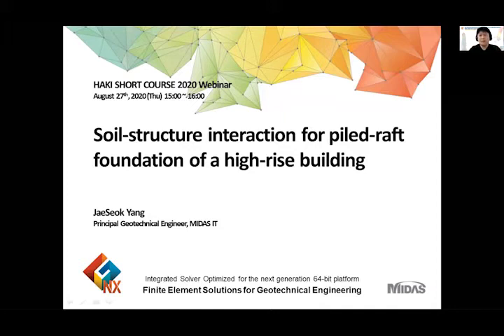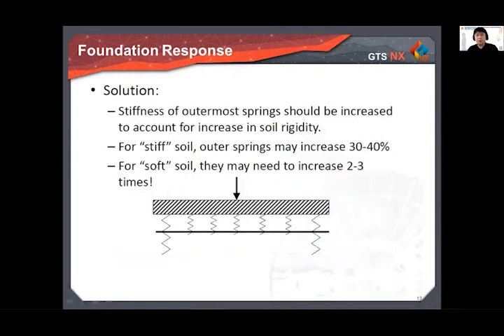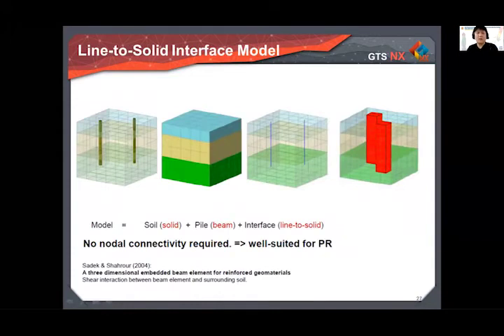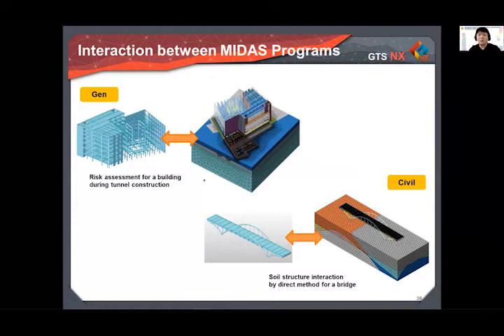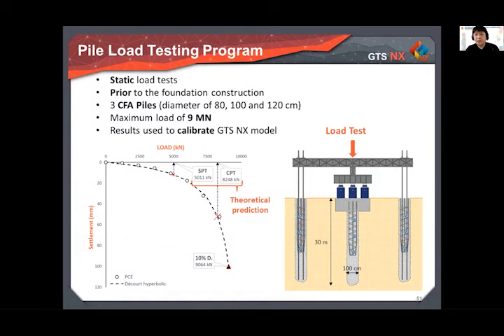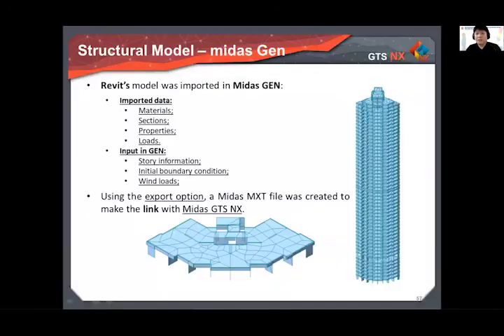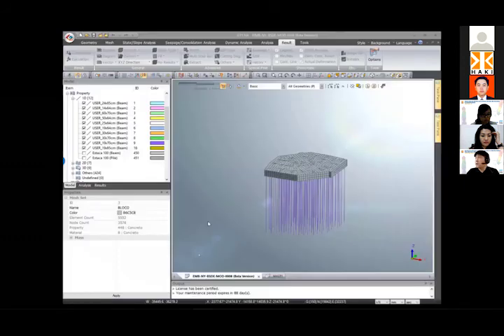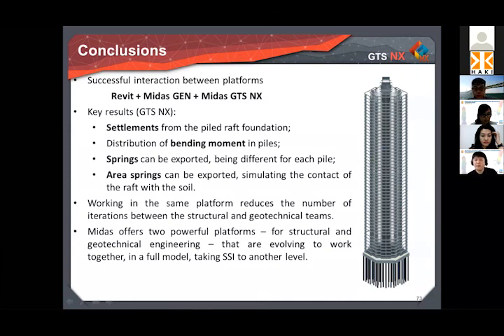♻️ وبیناری از اندرکنش خاک و سازه در ساختمان های بلند مرتبه📙 منبع: کمپانی نرم افزار Midas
Public Address to Receive BTC:
 bc1qruqkr2plqmdpc0yfjjtllztzuu6gxjnsjl9pzq

Public Address to Receive ETH:
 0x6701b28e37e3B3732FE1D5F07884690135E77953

 Public Address to Receive USDT:
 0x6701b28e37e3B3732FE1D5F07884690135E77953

Public Address to Receive BNB:
 bnb1jj2rerxk7nhn690w33gaeec939nhdk9spz3qv5

My Public Address to Receive LTC:
 ltc1qpcp4dr46ascv6qdadj090f0hvqn6n78rrjx663